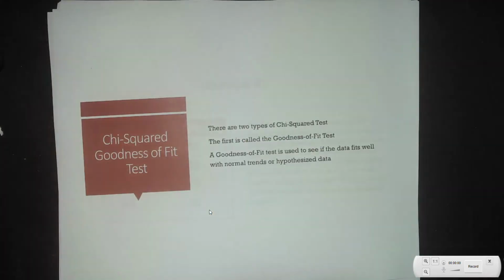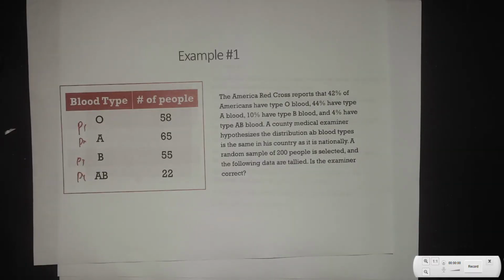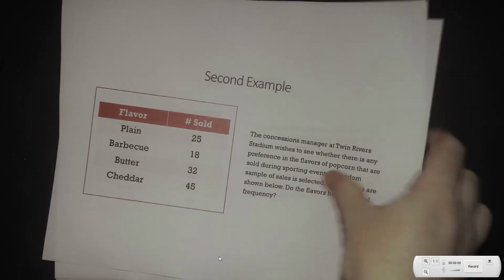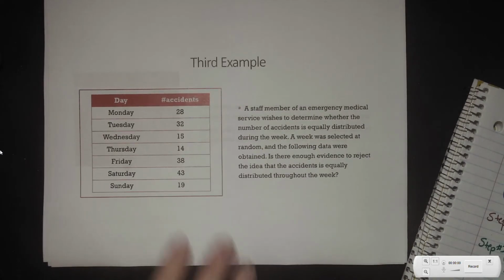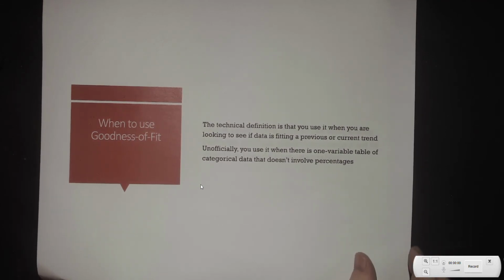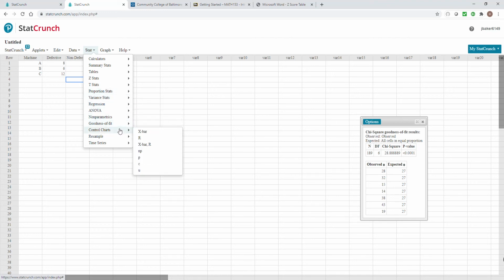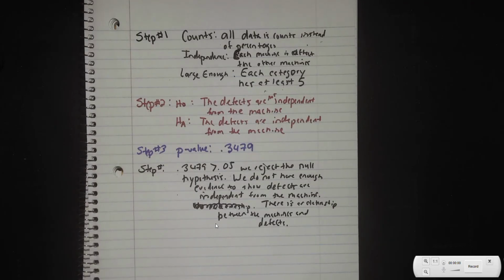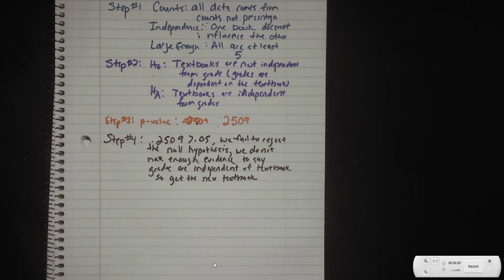Chi-Squared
This is all about Chi-Squared Tests